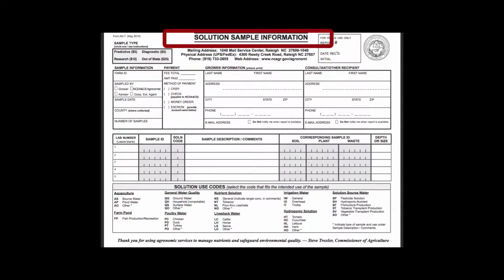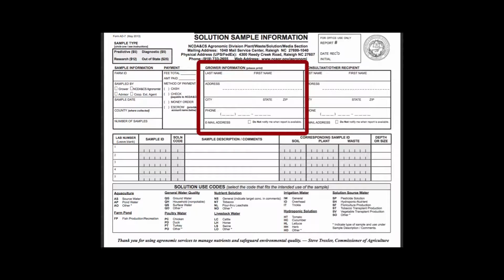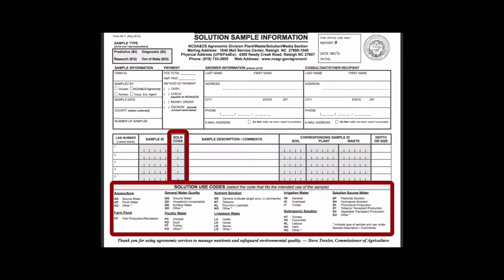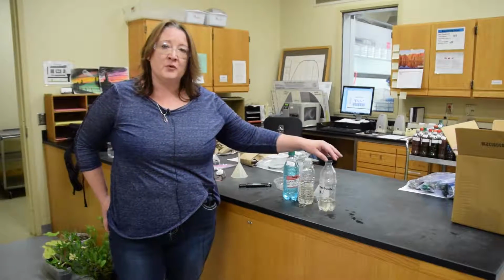NCDA&CS - Solution Sampling